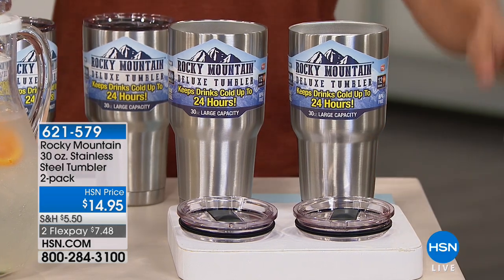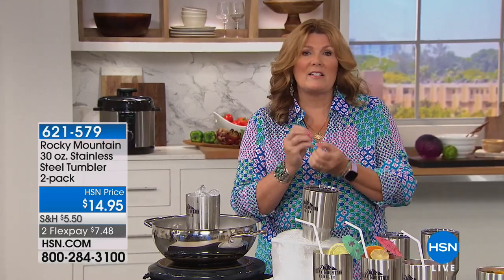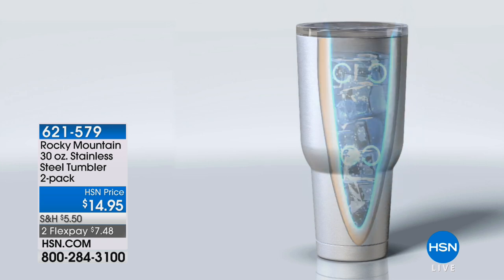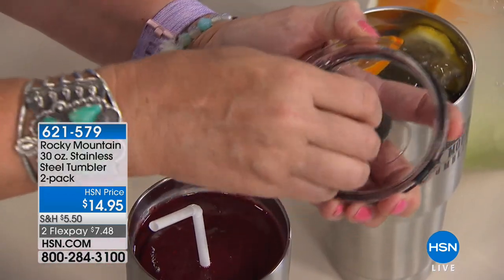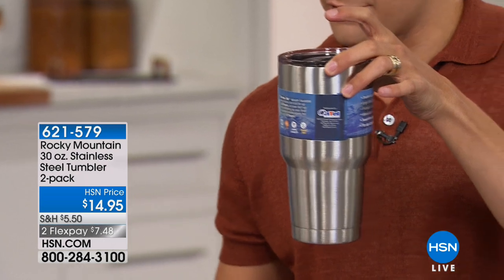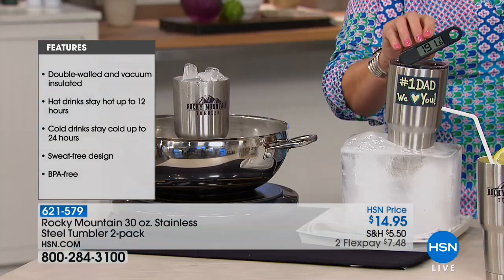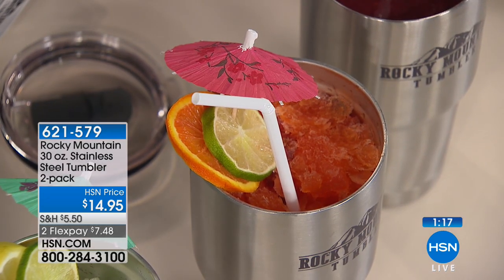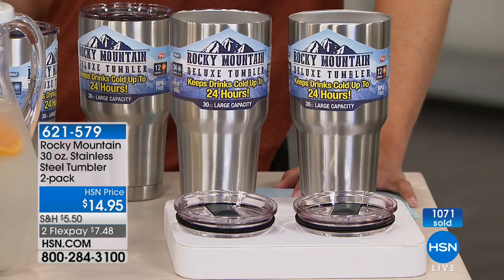Rocky Mountain 30 oz. Stainless Steel Tumbler 2pack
Other than your keys, the last thing you grab on your way out in the morning is your drink. Keep it cold or hot in this rugged stainless steel...